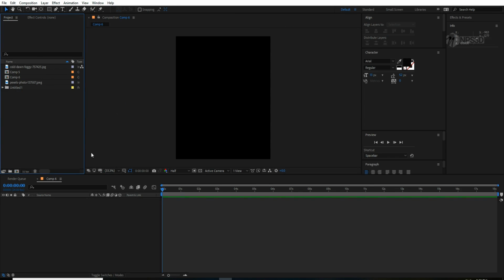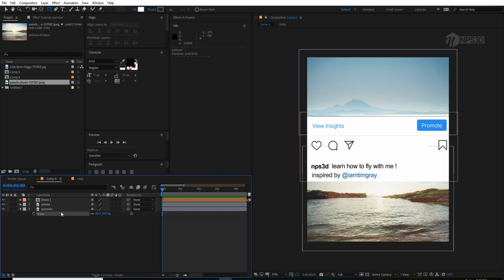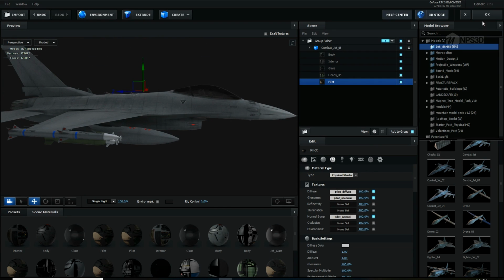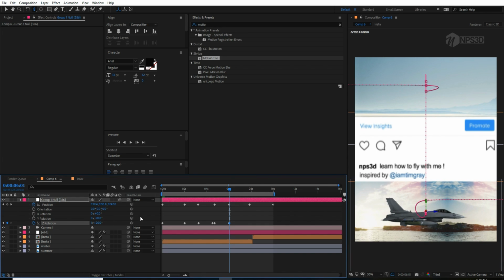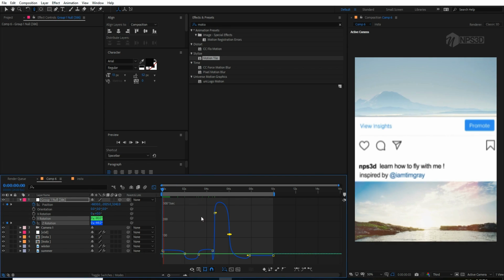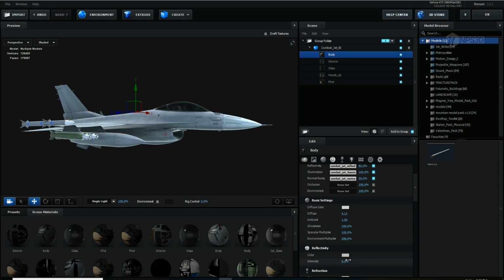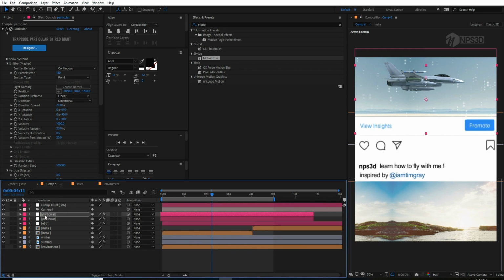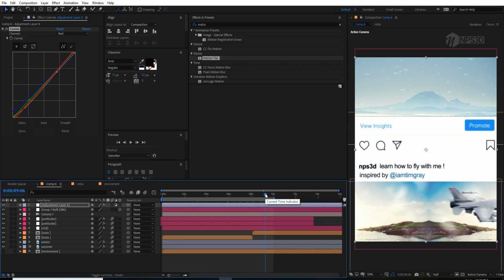LEARN HOW TO TAKE OFF FROM INSTAGRAM | ELEMENT 3D |AFTER EFFECTS | NPS3D | 2019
:: SUMMARY ::

In this video I am going to show How you can make objects flying top on instagram story .
HELLO !
This is a Full tutorial about how you can make 3d object coming out of your video and moving on the Instagram page so you can some awesome stuff with that :)
this whole thing you can make with e3d and some basic compositing tricks

* After Effects
* ELEMENT 3D